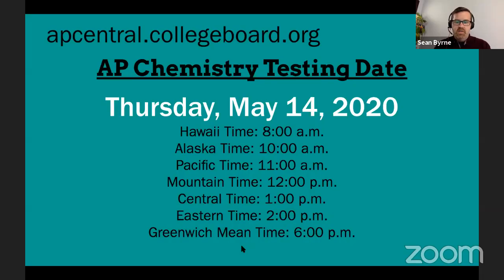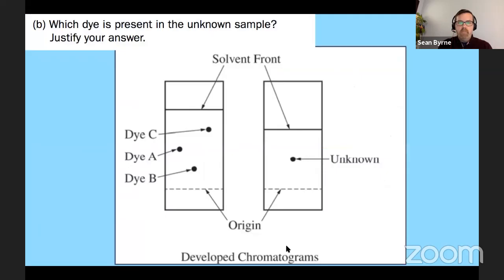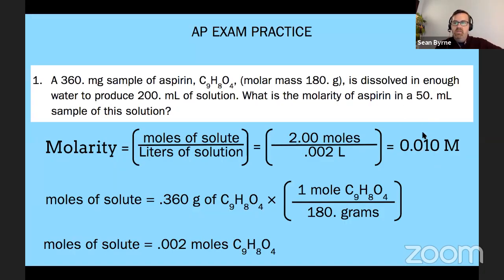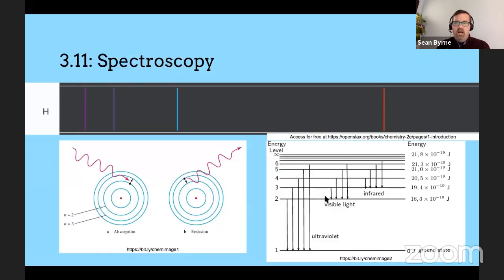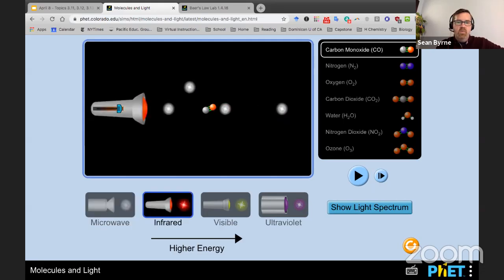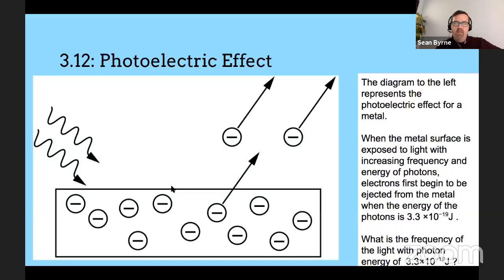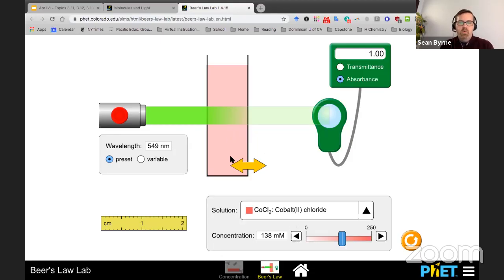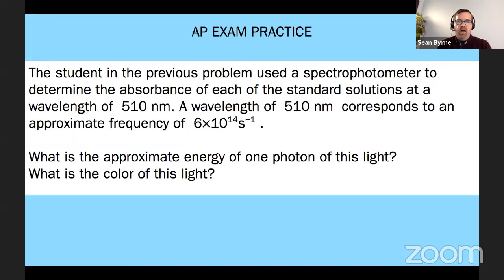AP Chemistry: 3.11-3.13 Spectroscopy, Photoelectric Effect, and Beer-Lambert Law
3.11 Spectroscopy and the Electromagnetic Spectrum;
3.12 Photoelectric Effect;
3.13 Beer-Lambert Law.

Skill:
5.F Calculate, estimate, or predict an unknown quantity from known quantities by selecting and following a logical computational pathway and attending to precision (e.g., performing dimensional analysis and attending to significant figures).